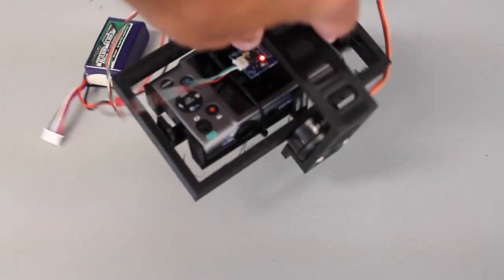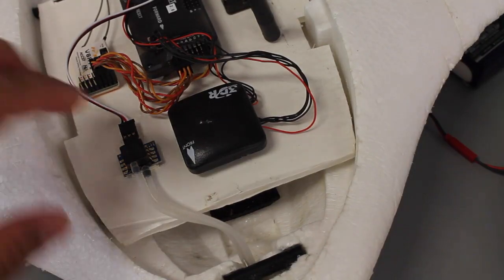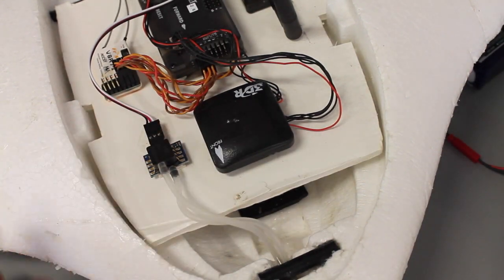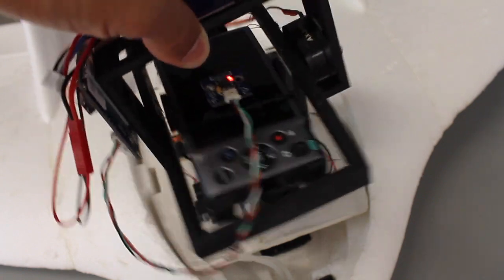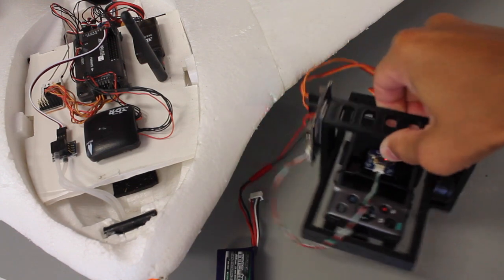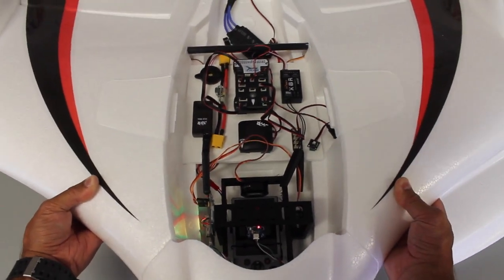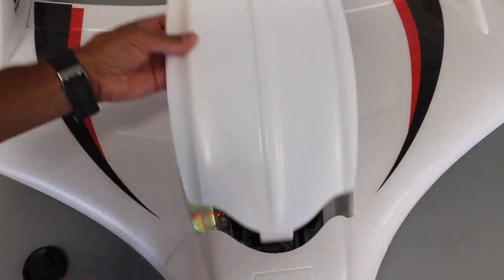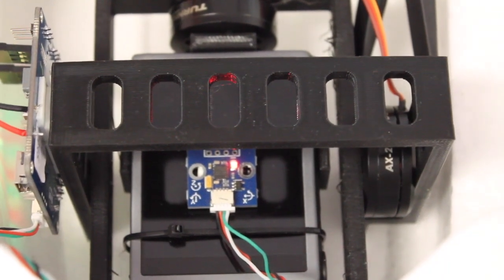Quick Update on 3D Printed Downward Facing Gimbal for Aerial Mapping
Thanks to everyone for your interest in this project. It's coming along well, but slower than I would have liked. I should be able to get this in the air later this week or early next week and will share my results.

This is the Canon Powershot 130 IS that I'm currently flying with the downward facing gimbal: